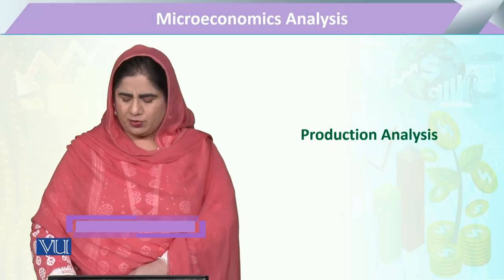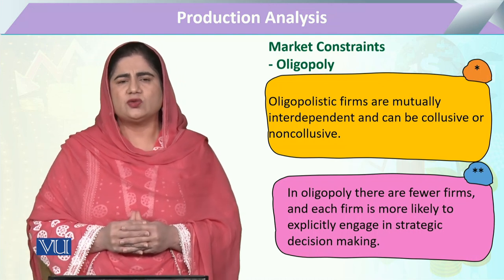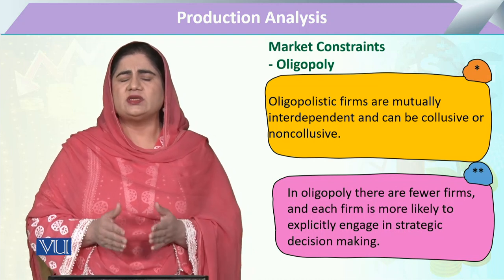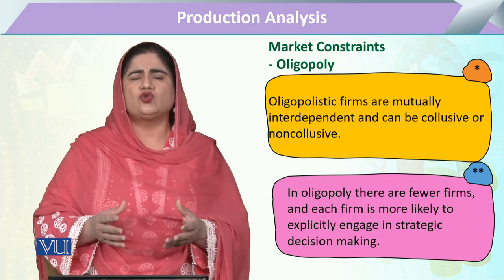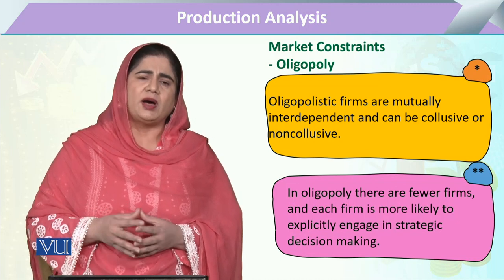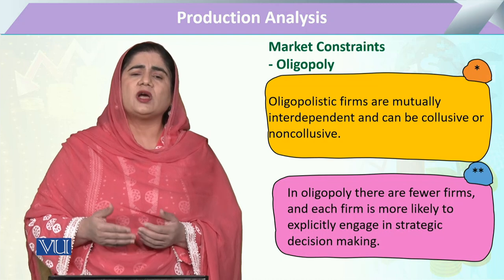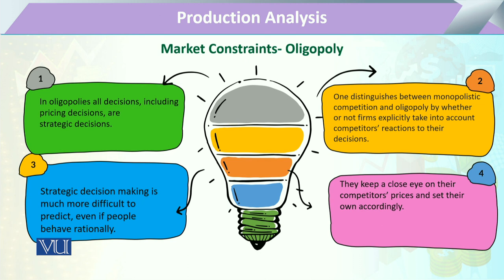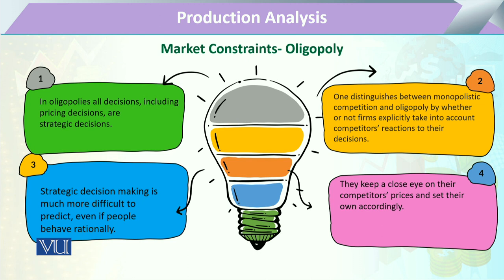Production Analysis: Market Constraints - Oligopoly | Microeconomic Analysis | ECO614_Topic162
Topic162: Production Analysis, Market Constraints - Oligopoly,
By Dr. Sofia Anwar